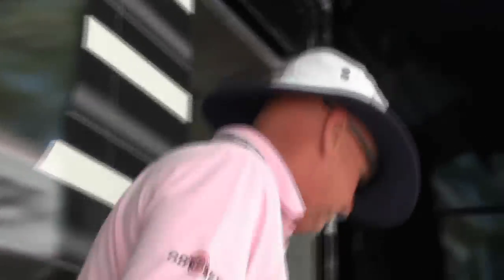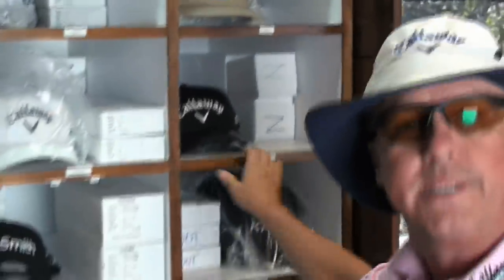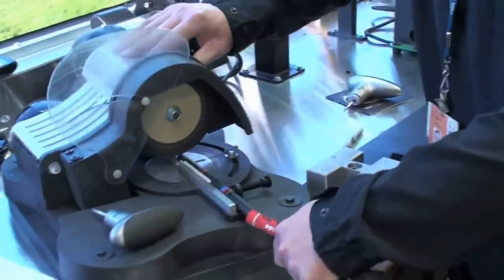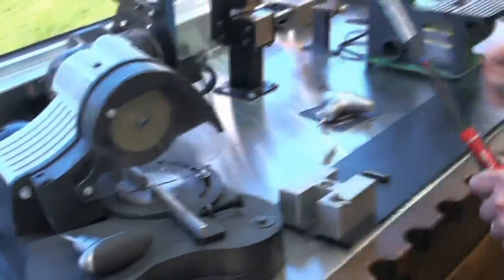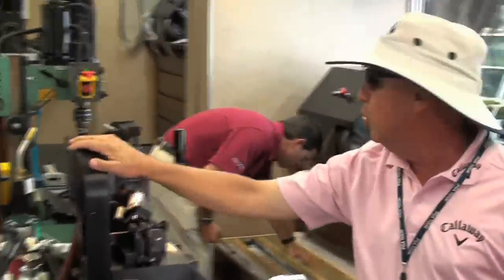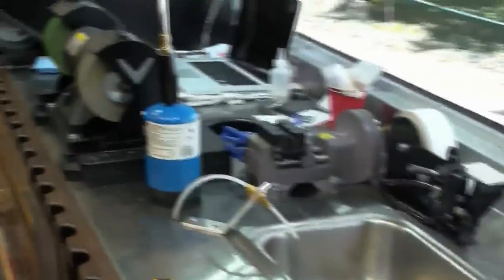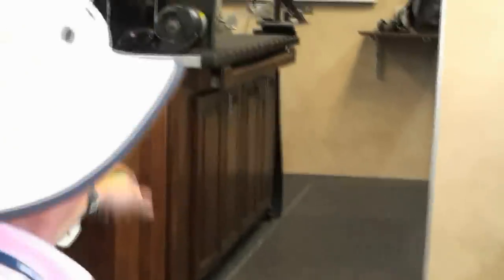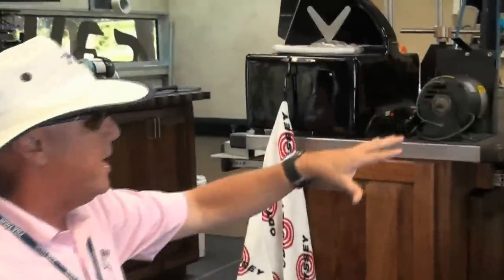Callaway Golf - Inside The Callaway Tour Trailer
Go inside the Callaway Tour Trailer to see what our Tour team does during the week to get our staffers' equipment ready for every tournament.